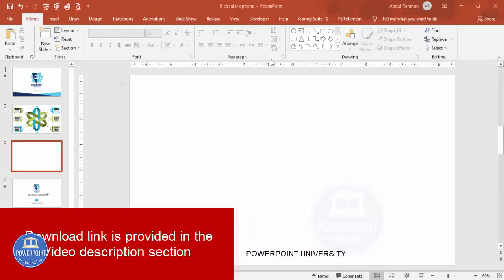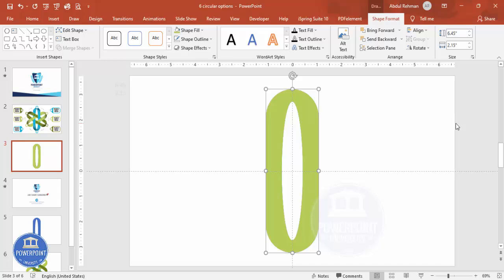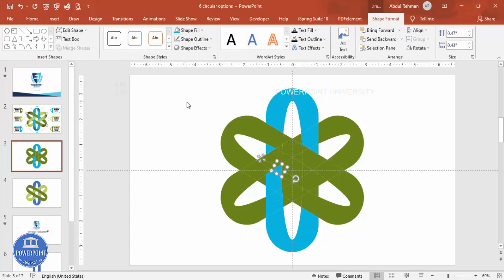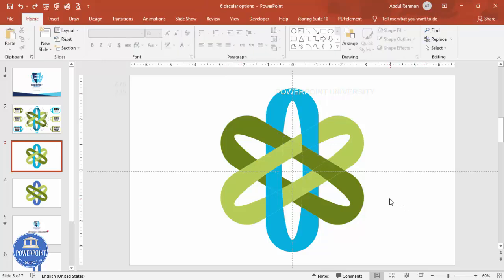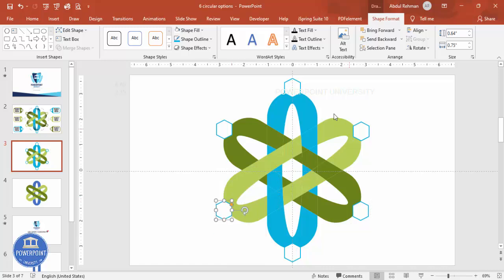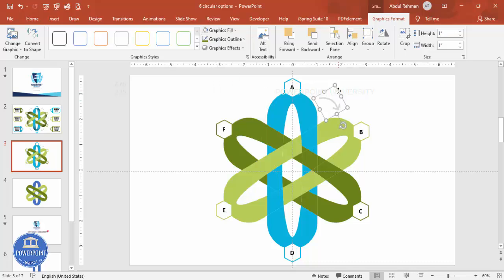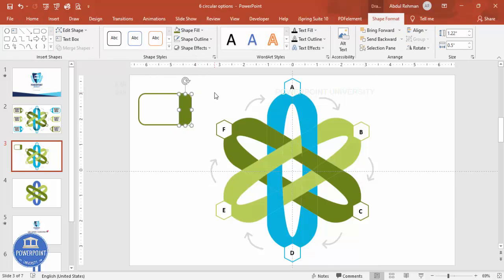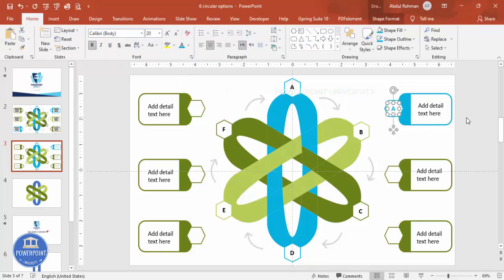Create 6 Rectangular Options Slide in PowerPoint